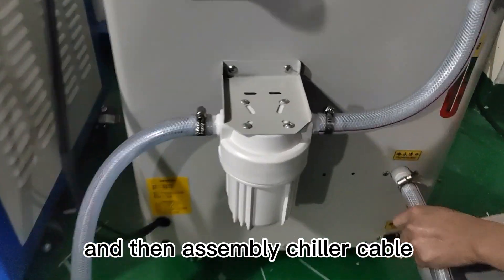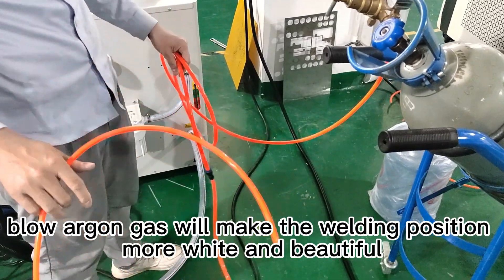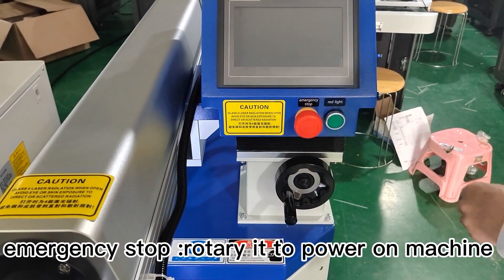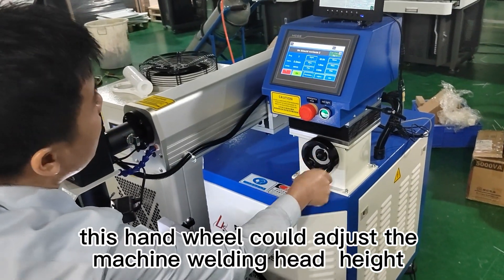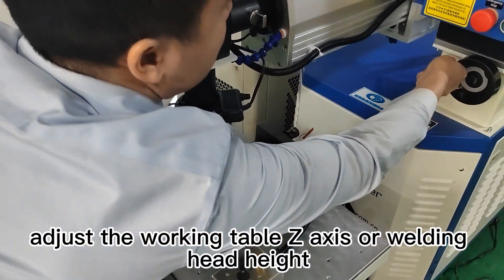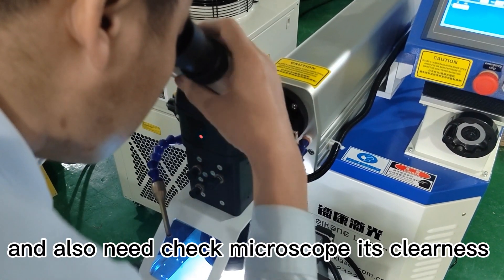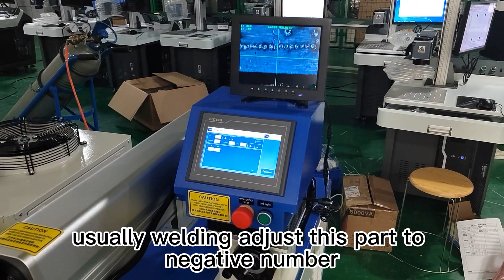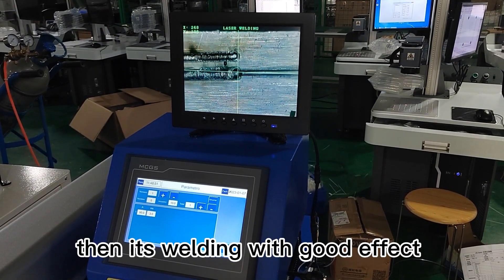LK MW installation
mould repair laser welding machine training & operation